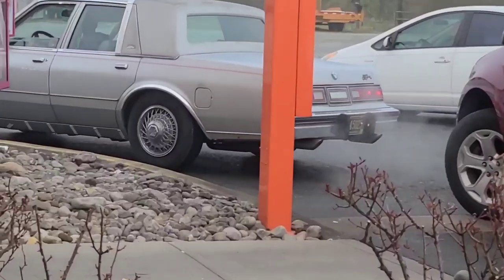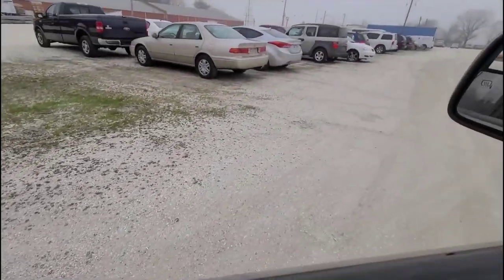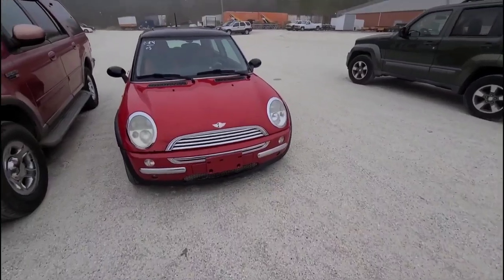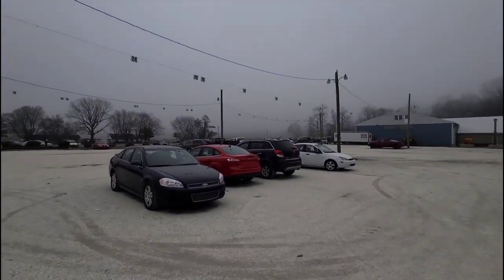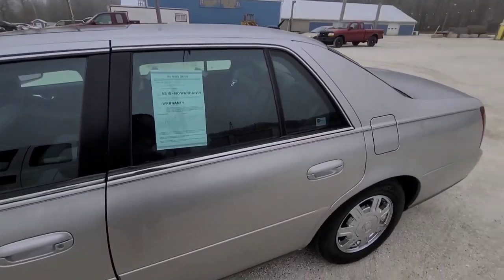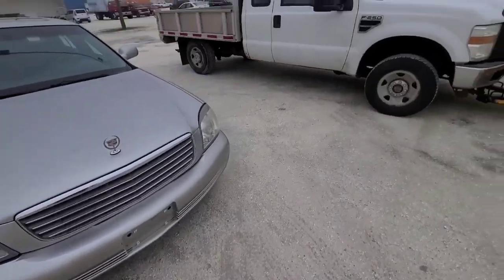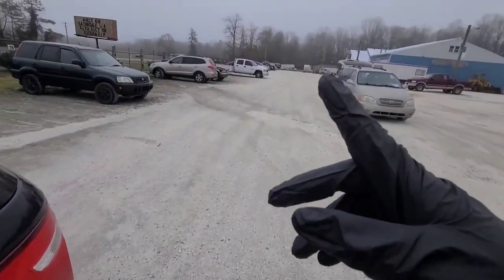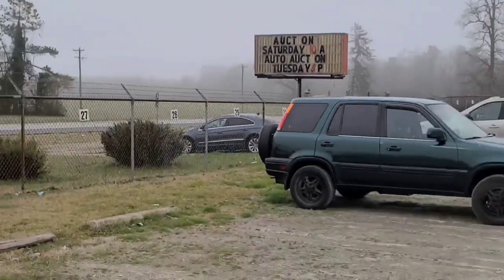𝗧𝗵𝗲𝘀𝗲 𝗰𝗮𝗿𝘀 𝗮𝗿𝗲 𝗴𝗲𝘁𝘁𝗶𝗻𝗴 𝗽𝗿𝗲𝗽𝗮𝗿𝗲𝗱 𝗳𝗼𝗿 𝗮𝘂𝗰𝘁𝗶𝗼𝗻!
⭐Checking out pre-auction cars & trucks, then I found this.⭐

 🎶🎛🎙ᴍᴜꜱɪᴄ & ꜱᴏᴜɴᴅ ᴇꜰꜰᴇᴄᴛꜱ ᴀʀᴇ ɴᴏᴛ ᴏᴡɴᴇᴅ ʙʏ ᴍᴇ ᴜꜱᴇᴅ ꜱᴏᴍᴇ ꜰʀᴏᴍ ᴠʟʟᴏ & ʙᴇʟᴏᴡ 👇🏾.

ɪɴꜱʜᴏᴛ-ᴍᴜꜱɪᴄ: ꜰᴏʀ ʟᴏᴠᴇ ᴍᴜꜱɪᴄɪᴀɴ: ᴊᴇꜰꜰ ᴋᴀᴀʟᴇ ᴏᴛʜᴇʀ ᴍᴜꜱɪᴄ ɪꜱ: ᴍᴜꜱɪᴄ: ʙᴏɴᴊᴏᴜʀ ᴍᴜꜱɪᴄɪᴀɴ: ᴊᴇꜰꜰ ᴋᴀᴀʟᴇ ᴍᴜꜱɪᴄ: ꜱᴇᴄʀᴇᴛ ꜱᴀᴜᴄᴇ,ꜱᴋᴀᴛᴇ, ʜᴀᴘᴘʏ ʜᴏʟɪᴅᴀʏꜱ,  ᴍᴜꜱɪᴄɪᴀɴ: ᴊᴇꜰꜰ ᴋᴀᴀʟᴇ
ᴍᴜꜱɪᴄ: ꜰᴇᴇʟ
ᴍᴜꜱɪᴄɪᴀɴ: ʟɪQᴡʏᴅ